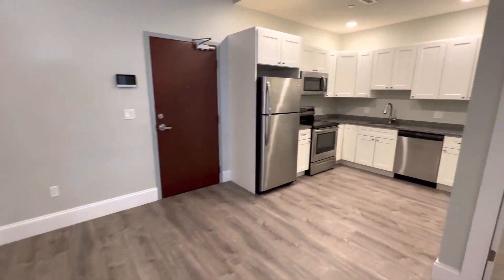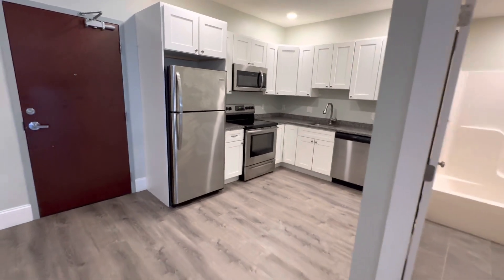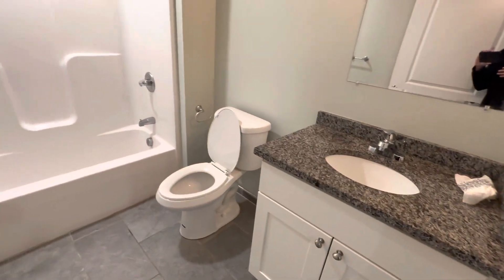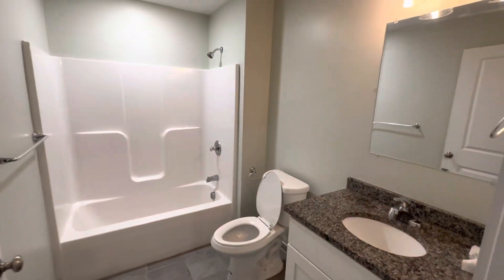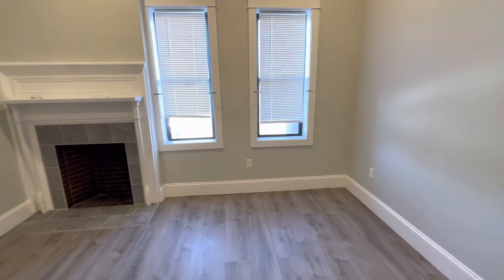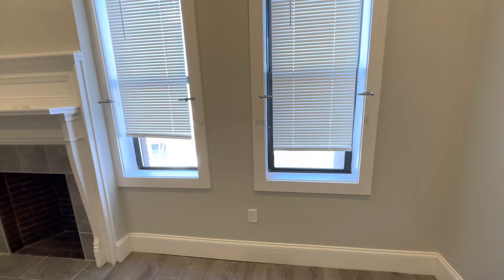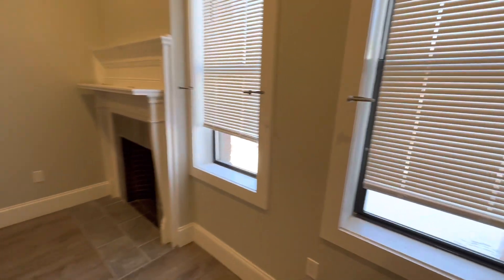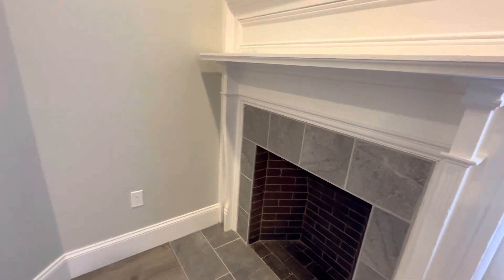Nexus Property Management WOR - 117 Main St Unit 3, Spencer, MA 01562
117 Main St Unit 3, Spencer, MA
Second-Floor Apartment in Spencer!
1 Bed, 1 Bath
$1,425/mo.
Approx. 735 sqft.
De-leaded
Upscale, Modern Unit in the Heart of Downtown Spencer Boasts Lots of Space, Light, and Updated Finishes
Full Set of Stainless-Steel Kitchen Appliances; Includes Fridge, Electric Stove, Dishwasher, Garbage Disposal
Coin-Op Laundry Room in Building
Off-Street Parking in Lot (3+ Cars)
Electric Heat, *Efficient, Well-Insulated Unit *Ultra-Low Bill!
No Pets
Secure Building, Keyless Entry, Elevator, Surveillance System, Intercom

Check the Address on Maps! Building is Walking Distance From Local Grocery, Shops, Restaurants, Nightlife, etc.
Water, Sewage Included in Rent. Tenant is responsible for Electricity, Gas (for Hot Water) and Other Personal Utilities

REQUIREMENTS:

No Smoking
1 Year Lease
First and Last Month’s Rent Required For Move-In ($2,850 Total)
Tenants’ Combined Monthly Income (Before Tax) Must Be 3X Rent or Higher
Must Pass Credit, Criminal, SSN, and Eviction History Background Check